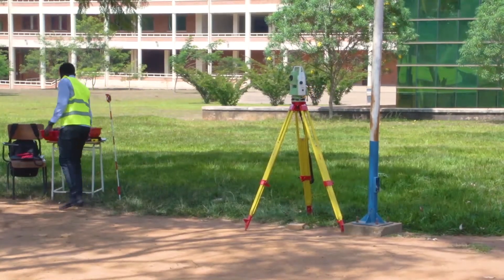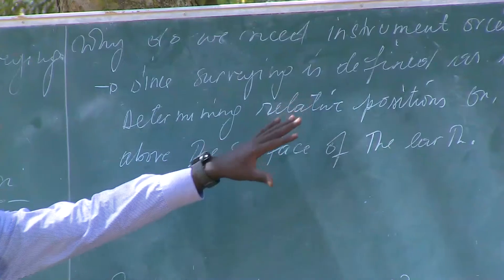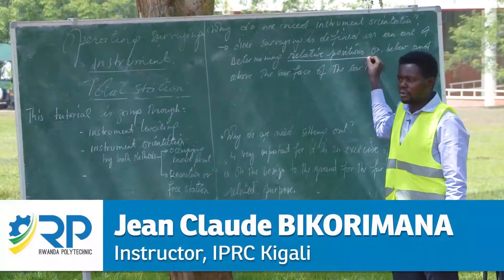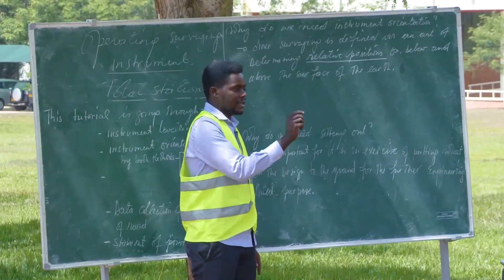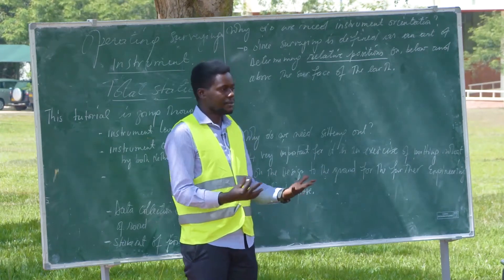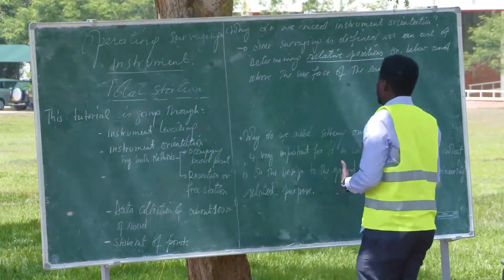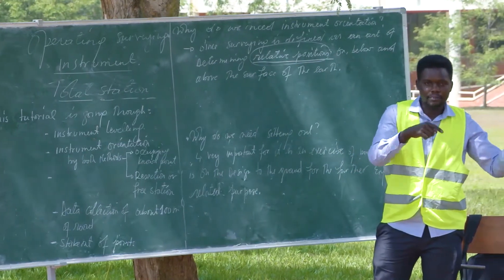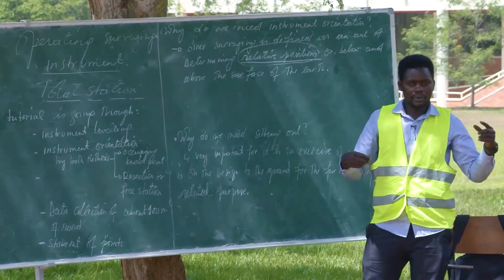Rwanda Polytechnic - Road Construction - Level 3 - Surveying Equipment & Collecting Data - 1 of 3